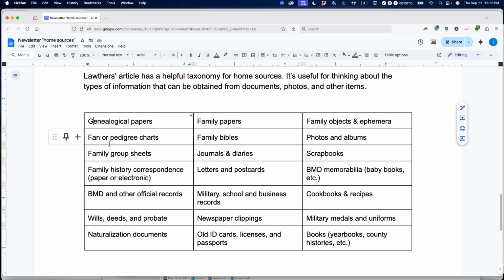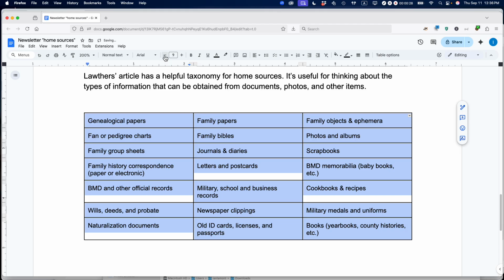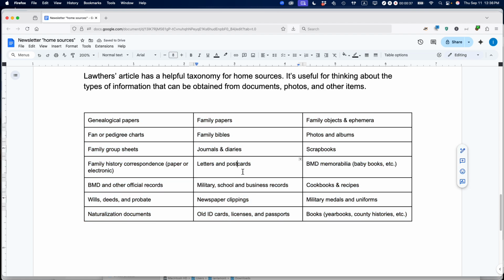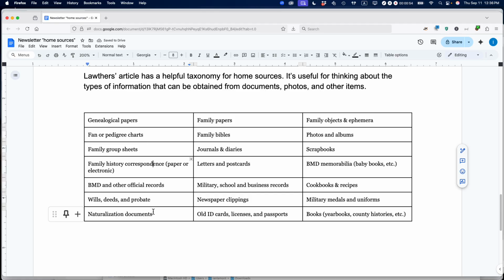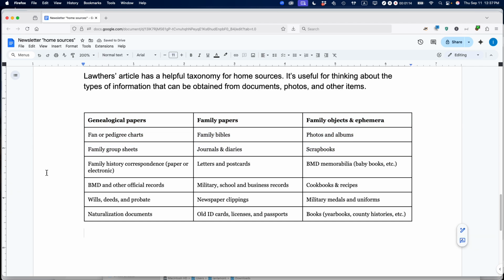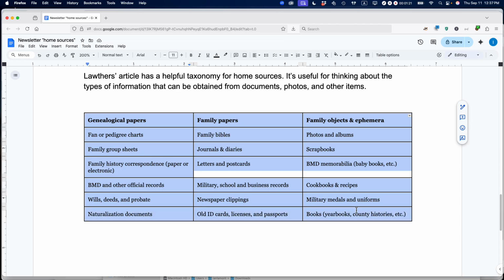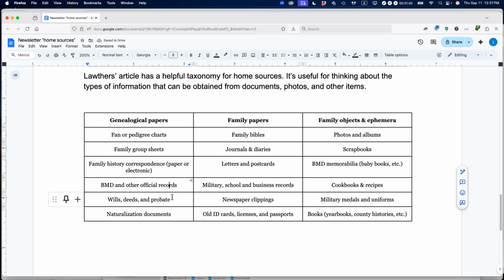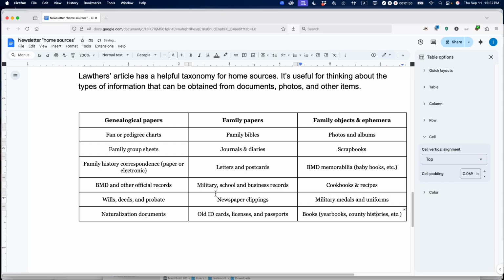How to make an ugly table in Google Docs look better